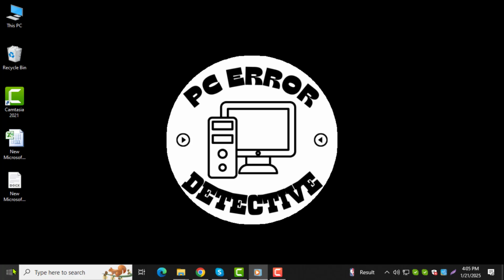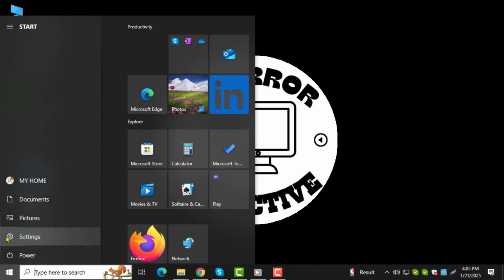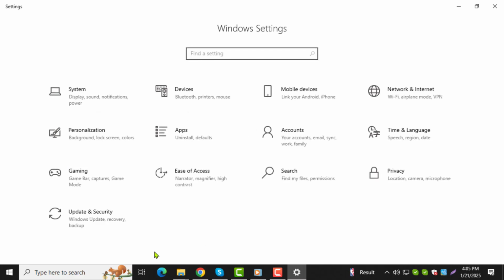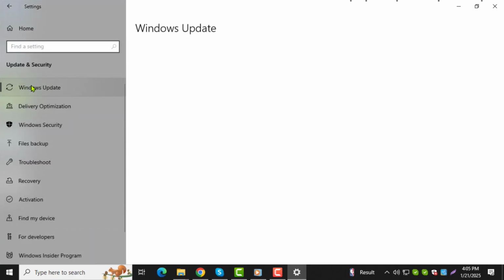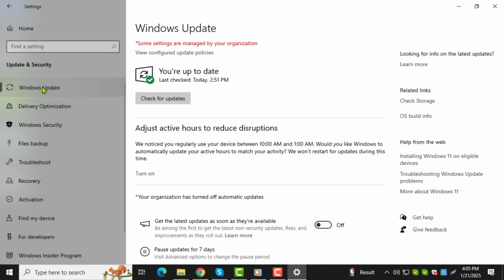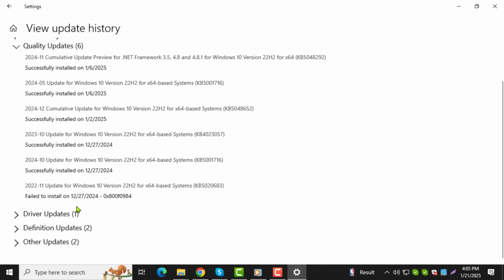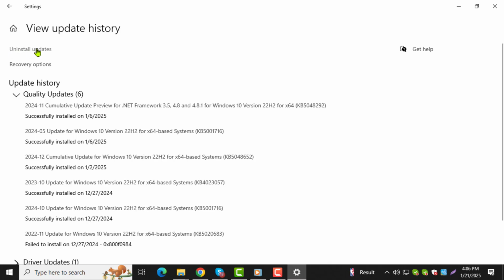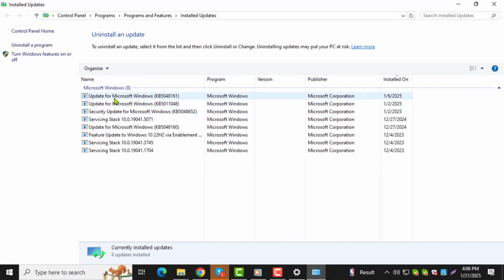How to Uninstall Driver Updates in Windows 10 - Full Tutorial (2025)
How to Uninstall Driver Updates in Windows 10

Learn how to uninstall driver updates in Windows 10 with ease. This video explains why you might need to remove a driver update, especially if it’s causing issues with your device's performance. Whether it's a faulty update or compatibility problems, knowing how to roll back or uninstall drivers can help resolve these issues effectively. A step-by-step solution is provided in the video to guide you through the process without complications.

- Uninstall driver updates on windows 10
- How to roll back driver updates in windows 10
- Remove faulty drivers on windows 10
- Fix driver issues by uninstalling updates
- Delete problematic driver updates on windows 10